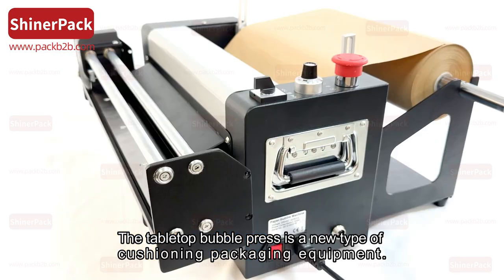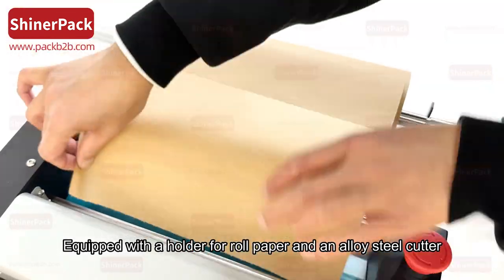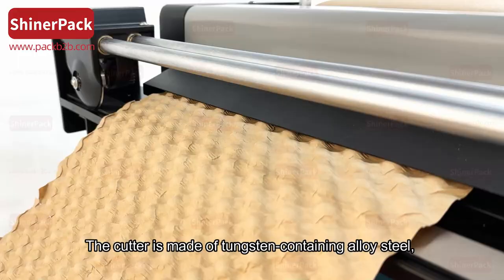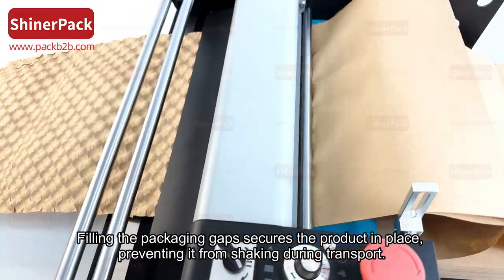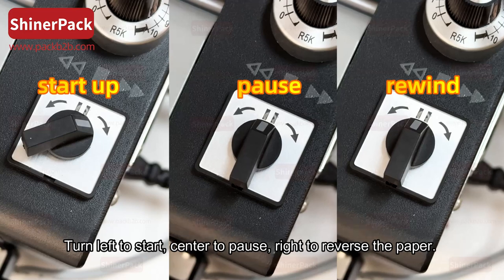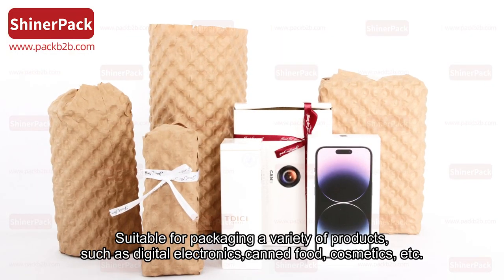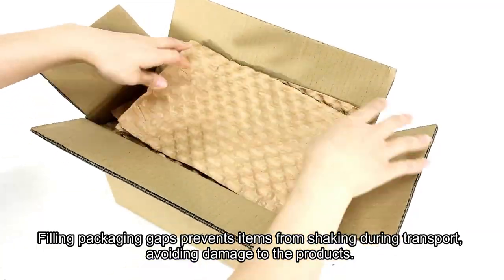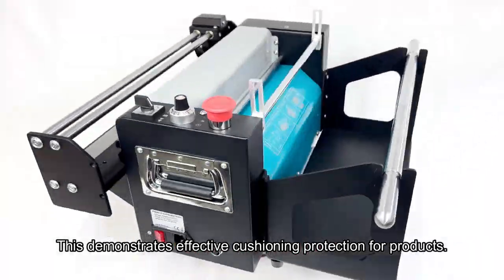Revolutionary Desktop Bubble Wrap Machine: The Eco-Friendly Alternative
Discover the innovative desktop bubble wrap machine, a sustainable alternative to traditional plastic bubble wraps. Join us as we showcase how this machine is transforming the packaging industry.

Guangdong Shiner Packaging Co., Ltd.
Huabiao Street, Longsheng High-tech Industrial Park,Dalingshan, Dongguan, Guangdong Province